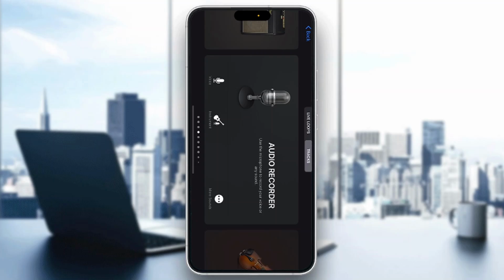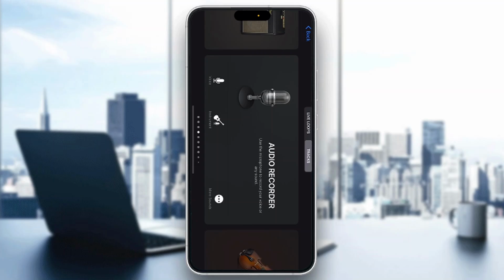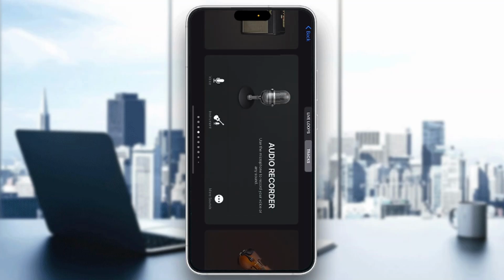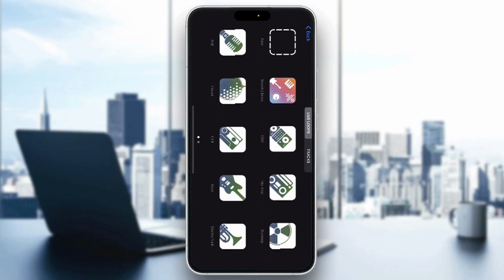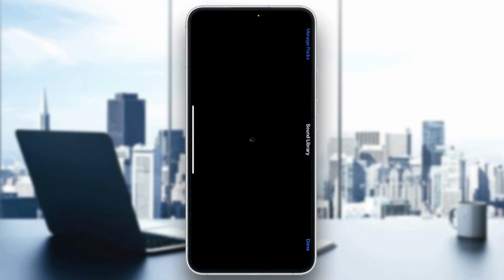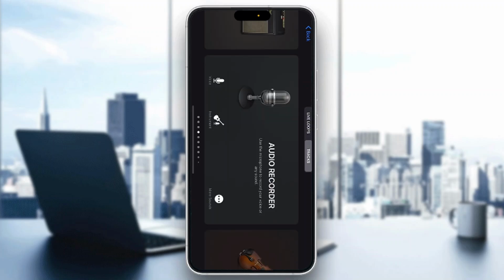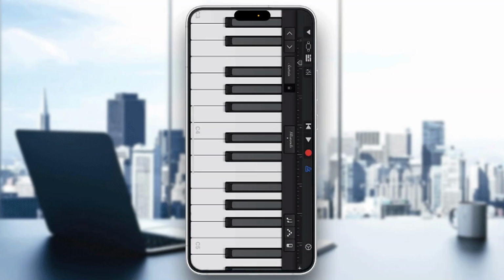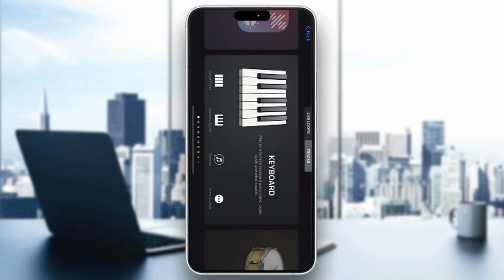How To Make Ambient Music In GarageBand Tutorial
Today we talk about make ambient music in garageband,ambient music,how to make ambient music,ambient music tutorial